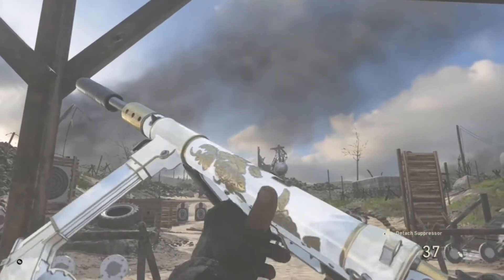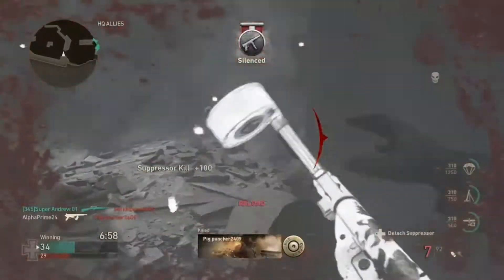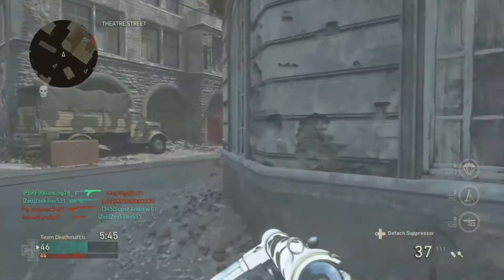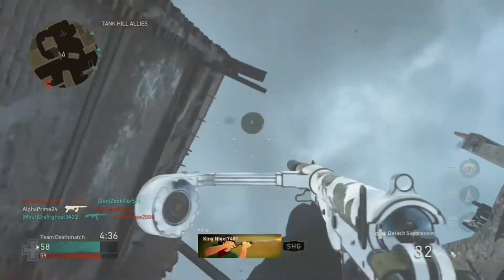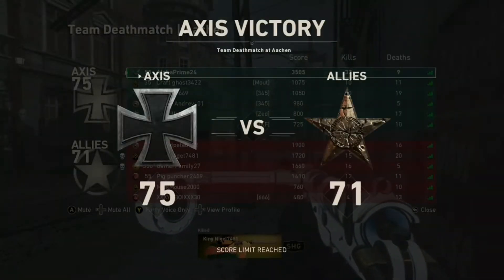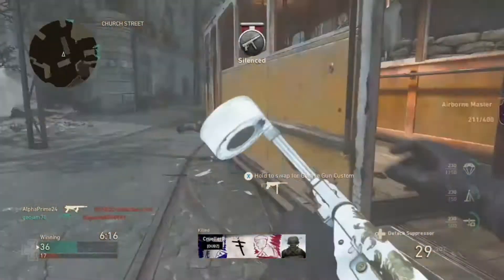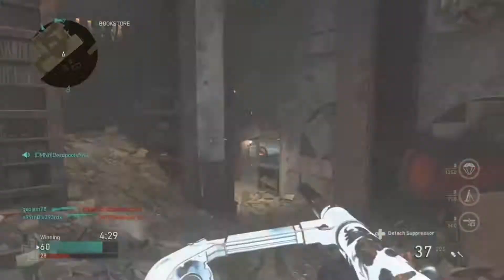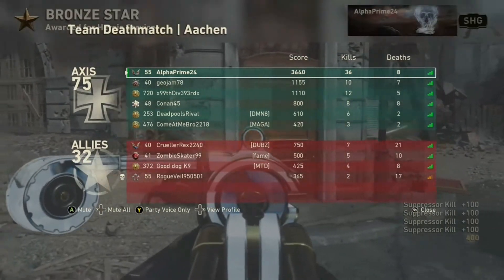The Best Gun in COD WW2 Austen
Call of Duty WW2 game play
Teamdeath Match on map Aachen

Best Gun in Call of Duty WW2
Weapon - AUSTEN Spoils of War Variant

"Reactive" Camo - Summer Dreaming

Class Setup
Armored Division
Basic Training: Forage

Attachments:
□Fore Grip
□Extended Mags 25 to 37 Rounds
□Suppressor

Song: Waking up with you in the Morning by Carl Storm

Carl Storm @carlstormofficial IG